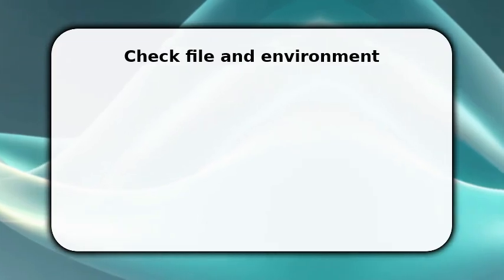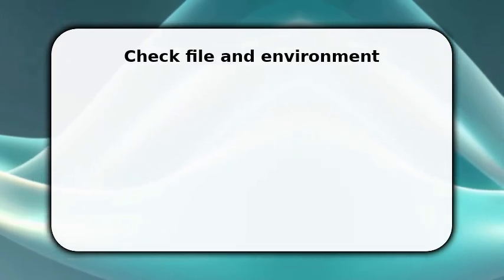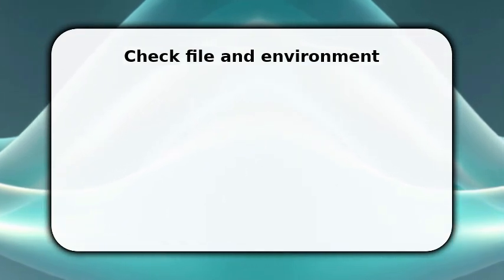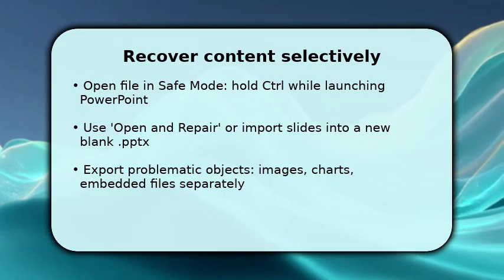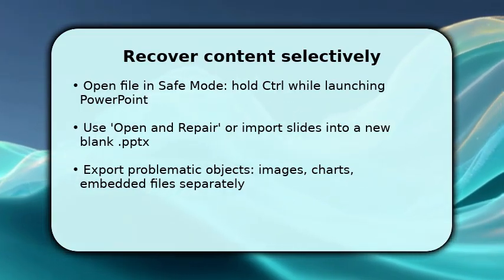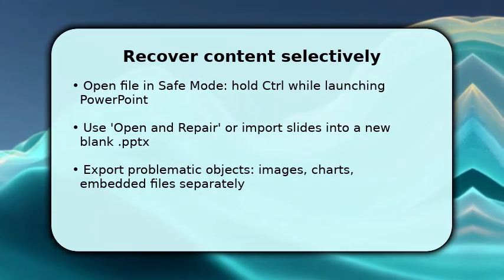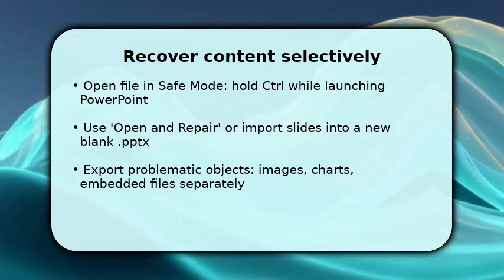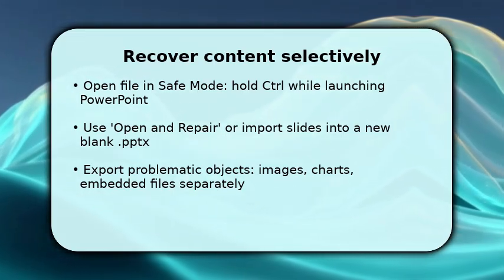How to Fix Powerpoint Found a Problem with Content (only Way)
Discover effective solutions for PowerPoint content issues. This video guides you through troubleshooting common problems, ensgy tips to enhance your presentations and ensure seamless delivery.